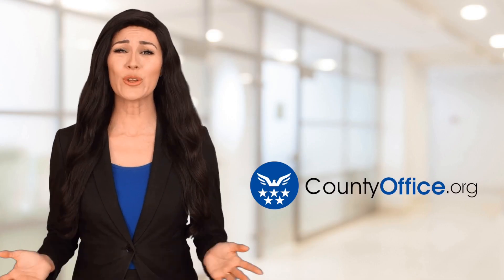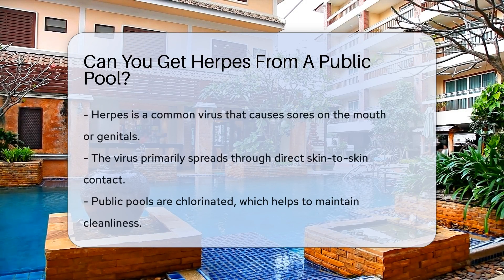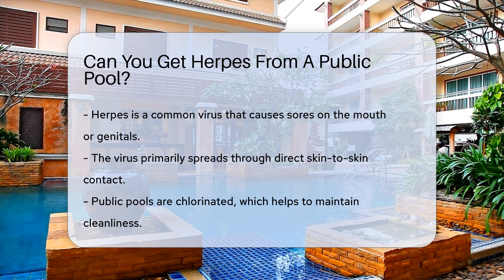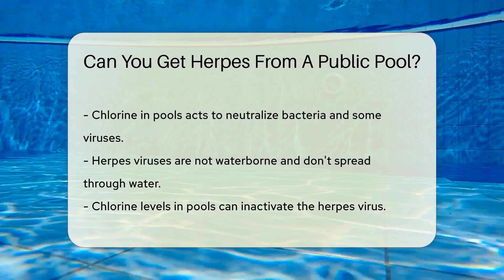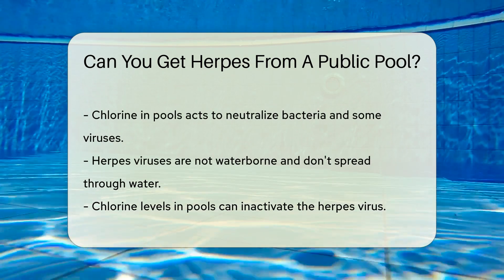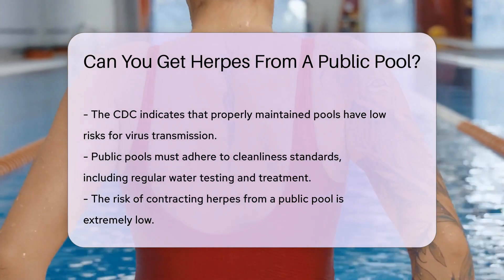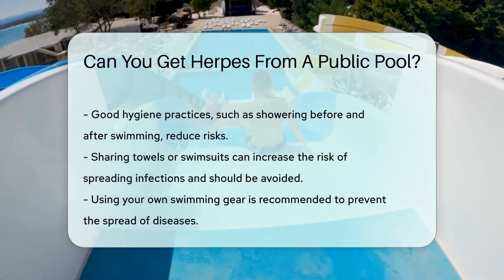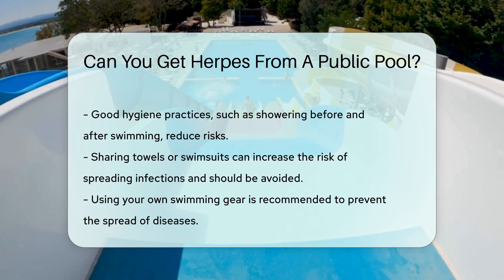Can You Get Herpes From A Public Pool? - CountyOffice.org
Can You Get Herpes From A Public Pool? Dive into the truth about public pools and the herpes virus with our latest video! Many people worry about contracting illnesses from communal swimming areas, especially during those hot summer months. We're here to wash away the myths and bring clarity to your concerns about herpes transmission in public pools.

 In this video, we explore the role of chlorine in keeping pools clean and the nature of the herpes virus itself. We discuss the likelihood of transmission in these environments and the measures that are taken to ensure public pools are safe for everyone. Plus, we offer tips on how you can further reduce your risk of catching any unwanted bugs while enjoying a refreshing swim.

 Remember, knowledge is the best prevention. Keep yourself informed and practice good hygiene to make the most of your pool time!